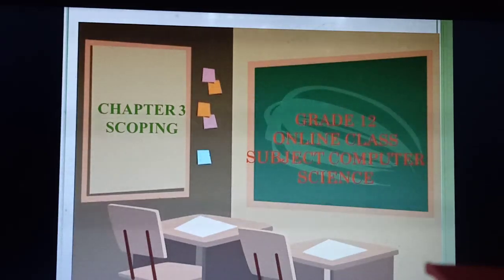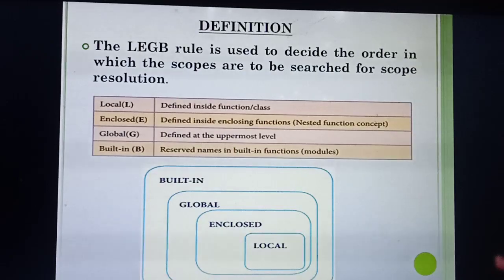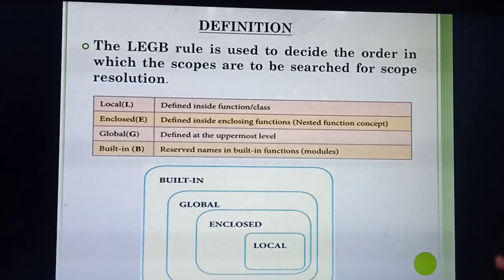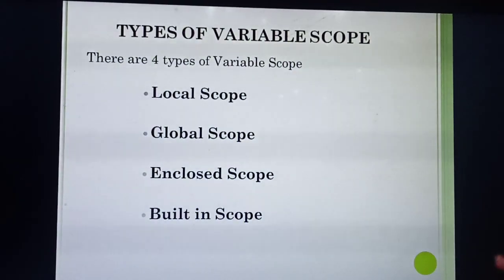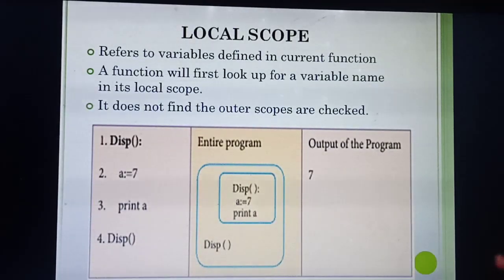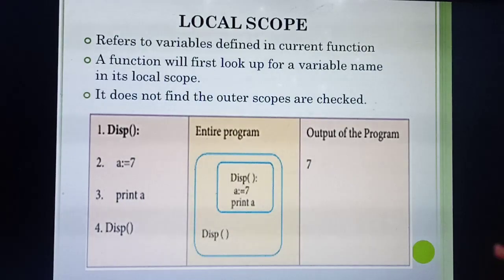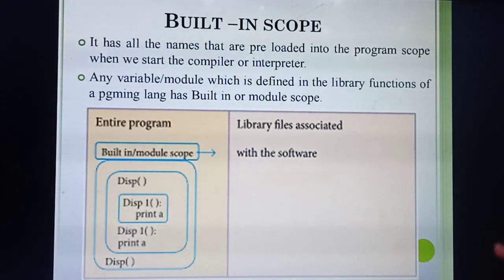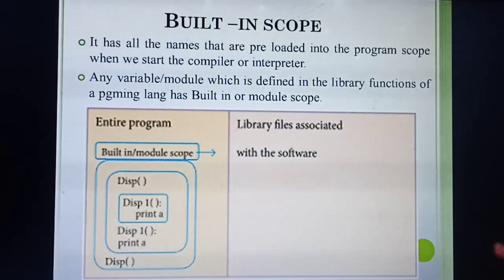Grade XII - Computer Science || Types of Scopes || Online Class, Bethlahem Matriculation School